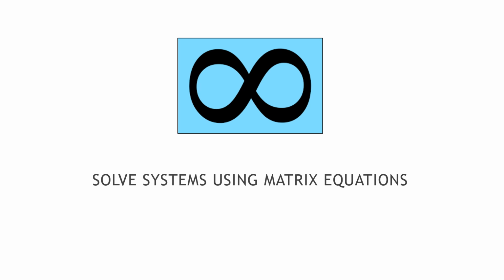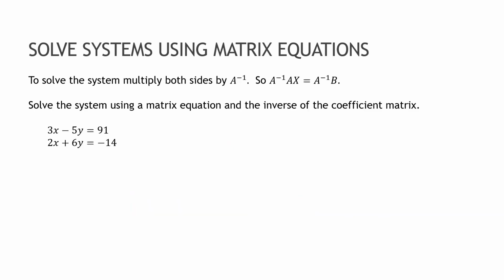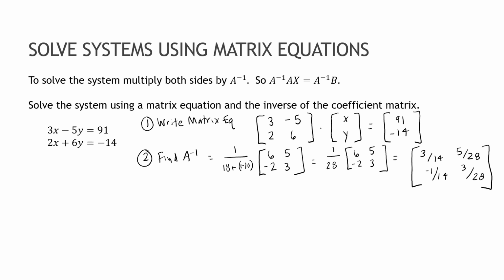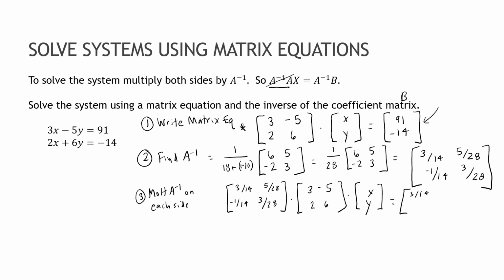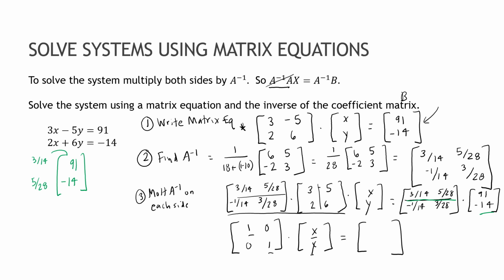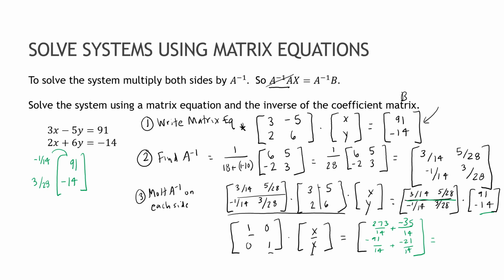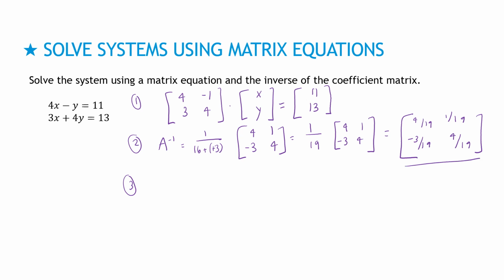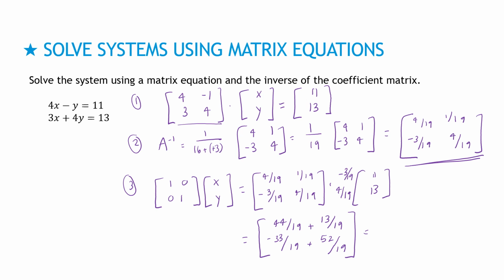Solve Systems Using Matrix Equations (6.4.3)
Algebra II / College Algebra — Solve Systems Using Matrix Equations